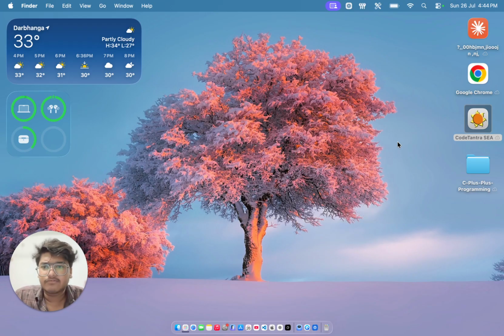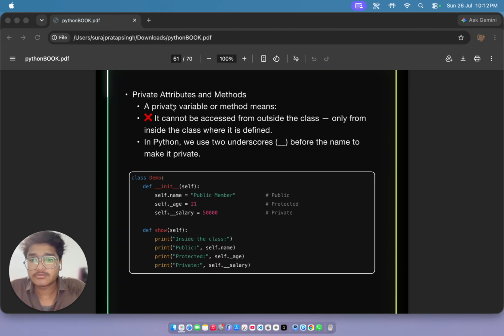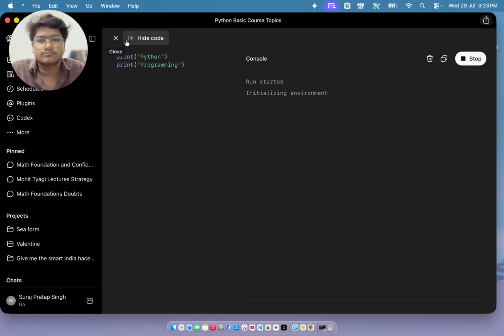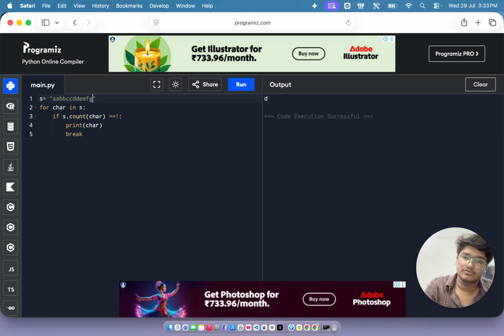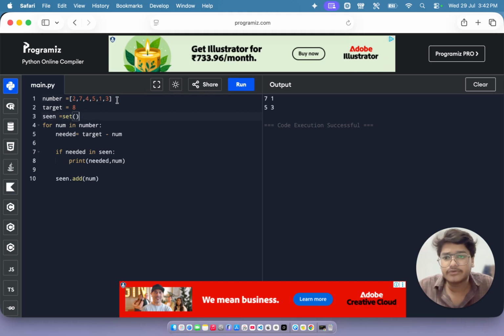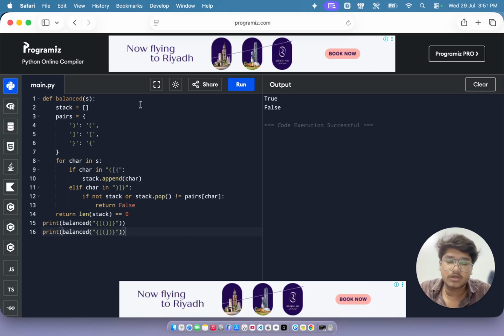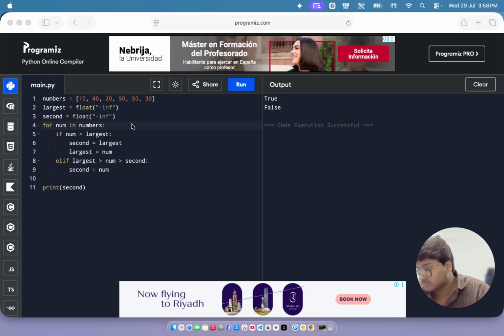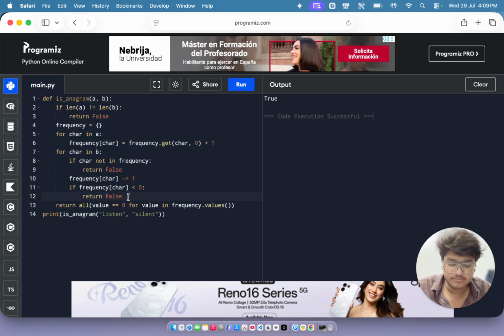Python Day 7 – Full Recap of Day 1-6 + Practice Questions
🐍 Python Day 7 – Full Recap + Practice Questions

Welcome back to our Python Beginner Series! Today is a revision day. We go back and recap everything we've learned so far — from conditional statements to encapsulation — and solve practice questions to strengthen our understanding before moving to advanced topics.

📌 What's covered in this video:
✅ Quick recap of if • elif • else (Day 2)
✅ Quick recap of Loops – for & while (Day 3)
✅ Quick recap of File Handling & OOP Basics (Day 4)
✅ Quick recap of Polymorphism (Day 5)
✅ Quick recap of Encapsulation (Day 6)
✅ Solving previous practice questions together
✅ Clearing common doubts from earlier days

💡 "Revision is the real key to mastery!"

👉 Watch Day 6 here: [link to Day 6 video]
👉 Next up, Day 8: Dunder Methods & Advanced OOP!